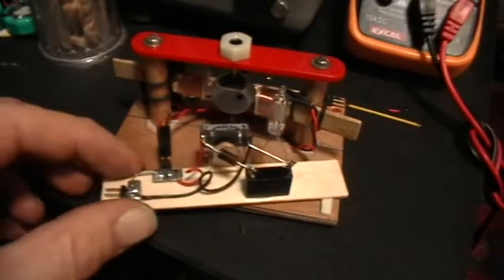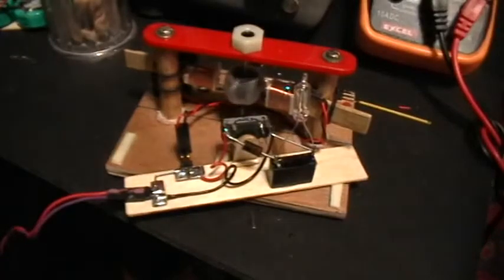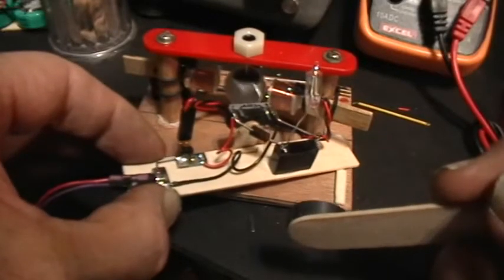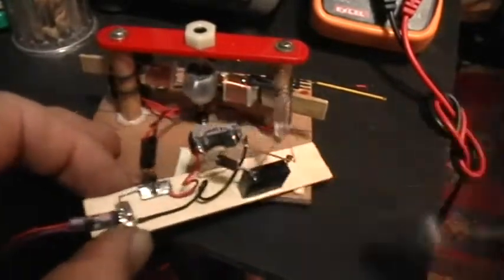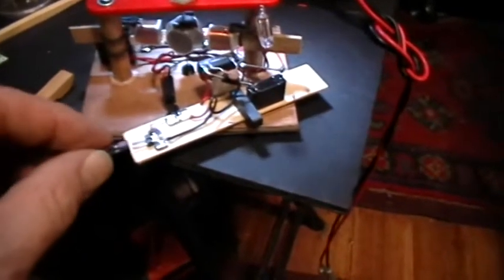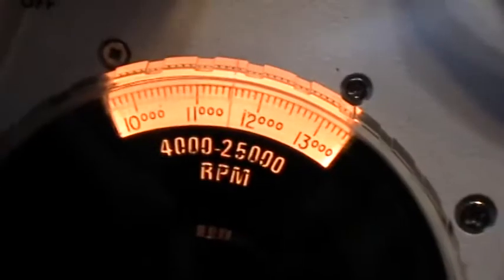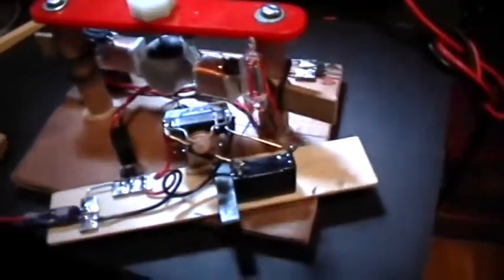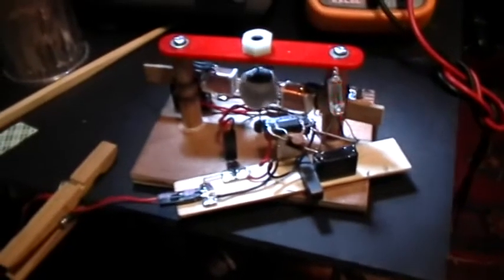Pulse Motors: TK MiniPulse III: Reed Switch Driver, Lights NE-2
I discovered that the little reed relay will respond well to the external magnets, so there's no need to tear one apart. After some "process of discovery" fiddling about, I finally found the sweet spot for positioning of the reed switch and the biasing magnet.

The circuit is now as basic as it can get: Power source positive,  reed switch, motor coils, back to power source negative, all in series. From the switch end of the coil, the anode of the superfast siphoning diode, cathode to capacitor, other end of cap to the negative rail. Neon across the capacitor.
A 33 pF, 500 V ceramic cap across the reed contacts seems to prevent them from burning/welding. At least I haven't had any failure since I installed it.